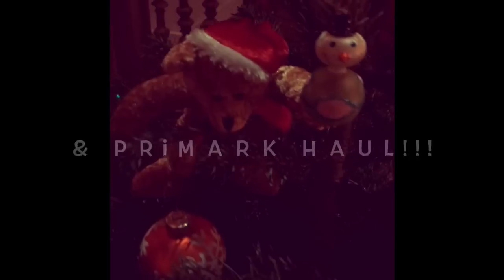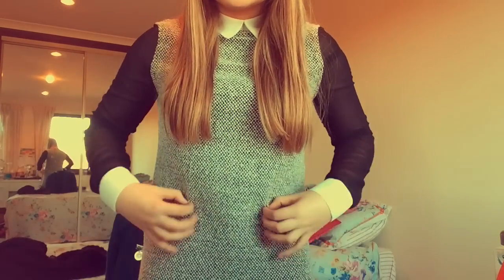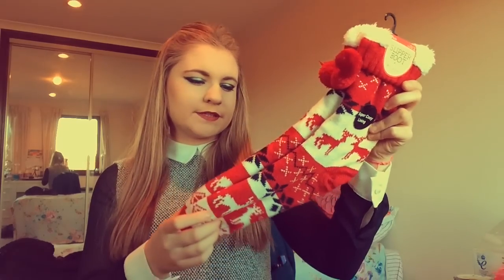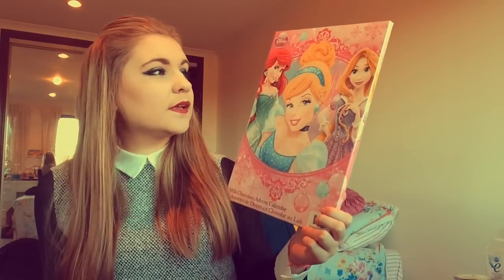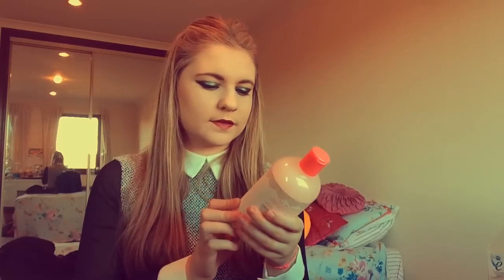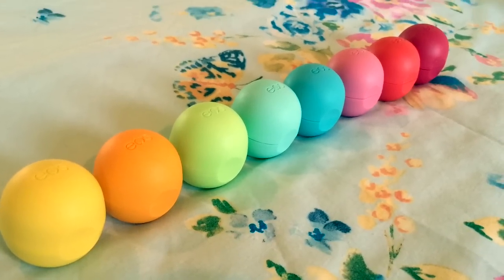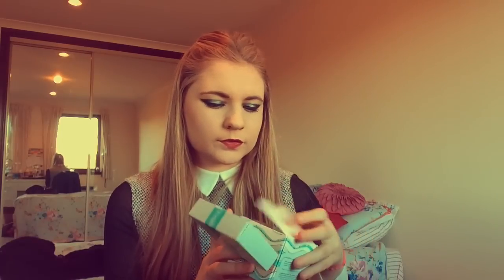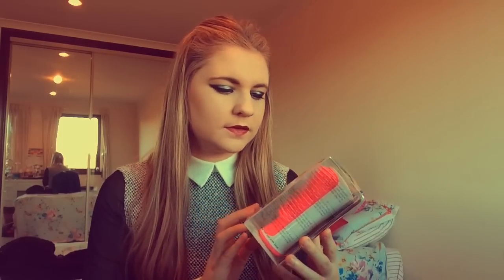Primark Haul & December Favs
Chritsmas Primark haul and some of my December favourites!